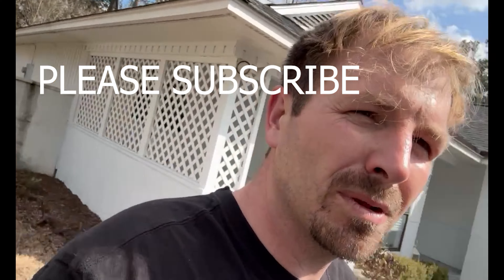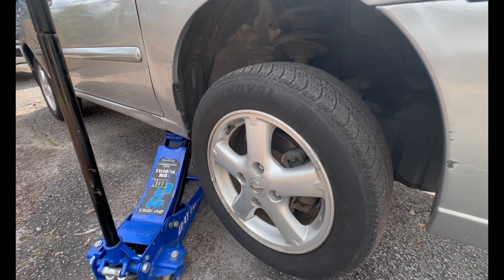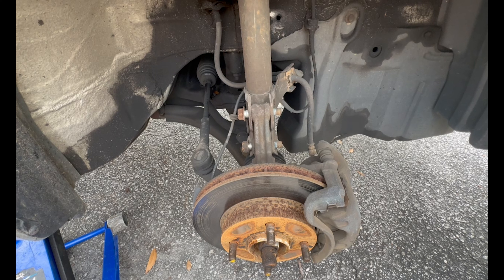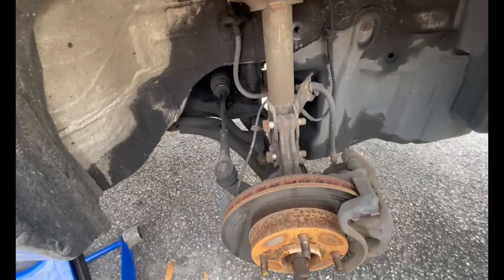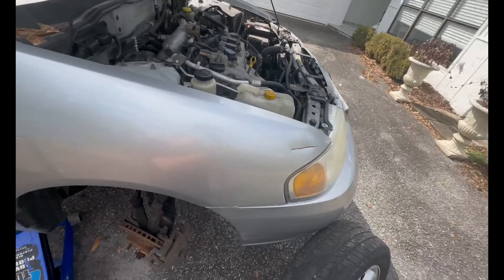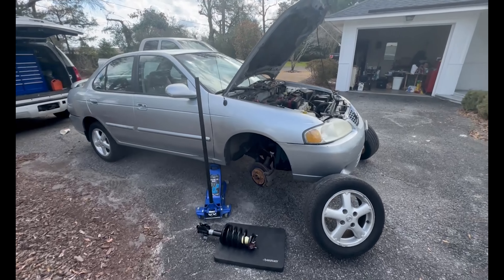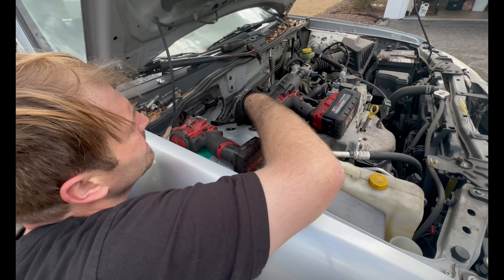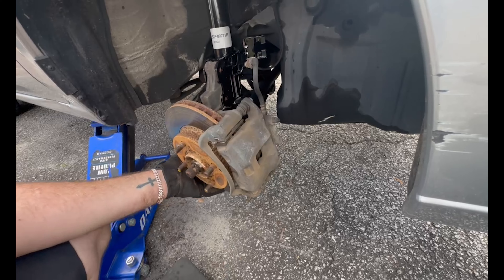How to Replace Front Strut Assembly 2007-2012 Nissan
Description:
Join us as we demonstrate how to replace the front strut on a Nissan Sentra using only basic hand tools. This video is perfect for DIY enthusiasts looking to enhance their vehicle’s performance and comfort. We’ll guide you through each step, ensuring you can complete this task with ease and confidence.

What You’ll Learn:
Identifying when your struts need replacement.
The complete list of tools required for the job.
Step-by-step instructions for removing the old strut.
Tips for installing the new strut assembly.
Safety precautions and best practices.

Your support helps us bring more useful content to car owners and DIYers. 👍🔧🚗